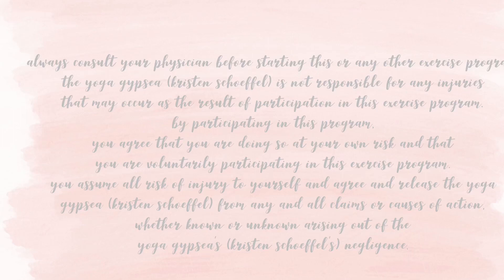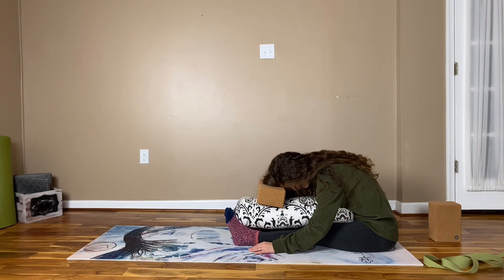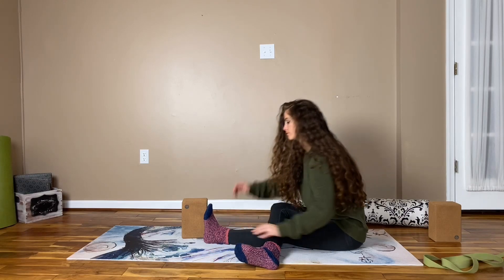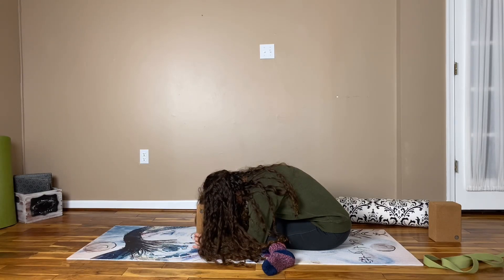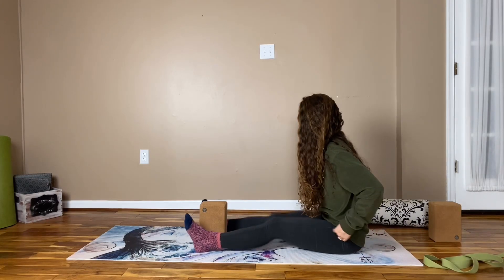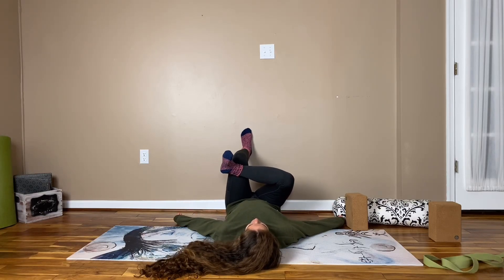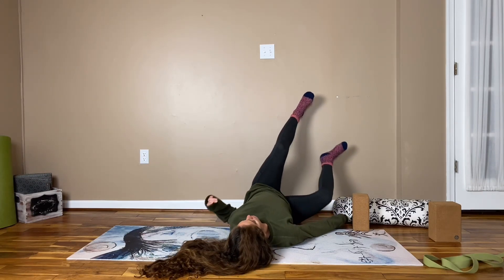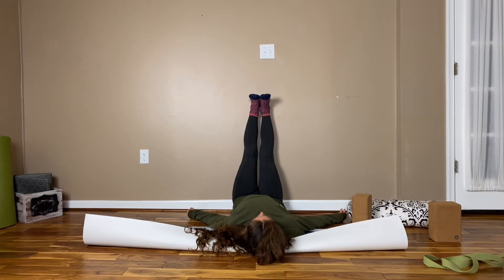20 Minute Yin Yoga: Lower Body Focus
For this class I suggest having 1 block, 1 bolster and a blanket. This is a 20 minute, yin yoga class that focuses on stretching the lower body and relaxing the mind.

I sincerely appreciate your love and support!